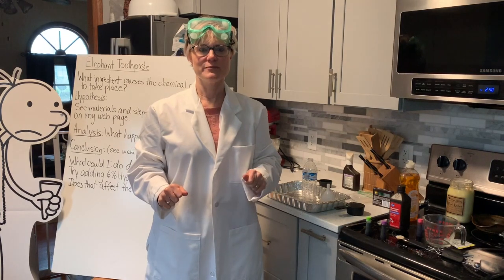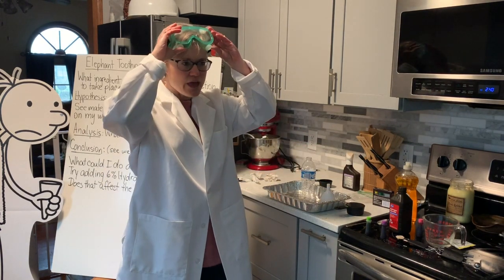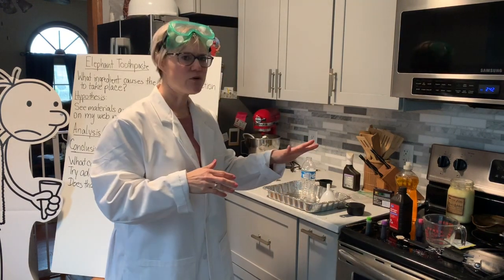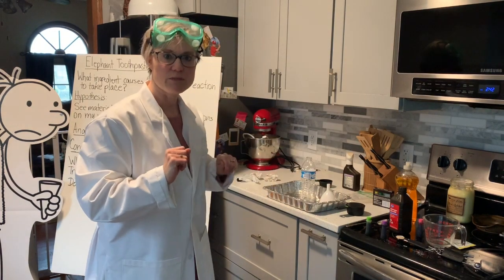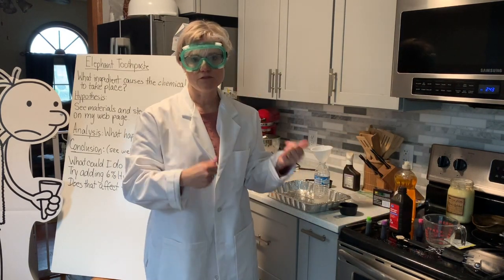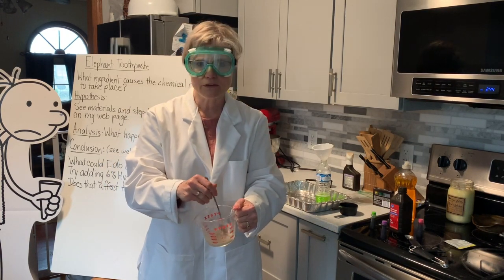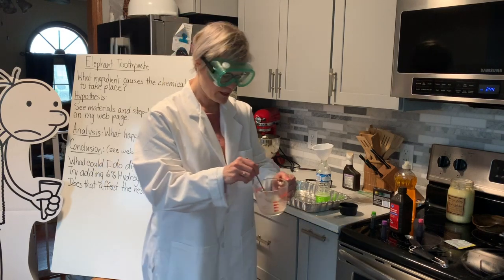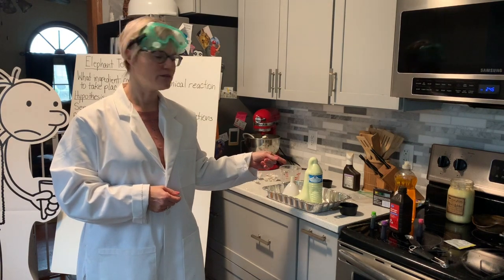Making Elephant Toothpaste/Observe a chemical change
Determining what ingredient causes a chemical reaction in the elephant toothpaste experiment.